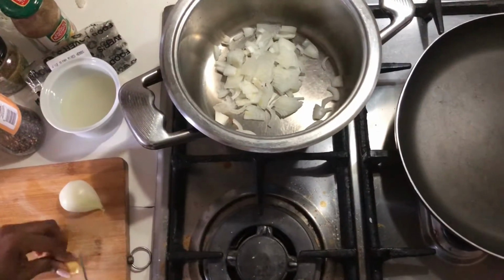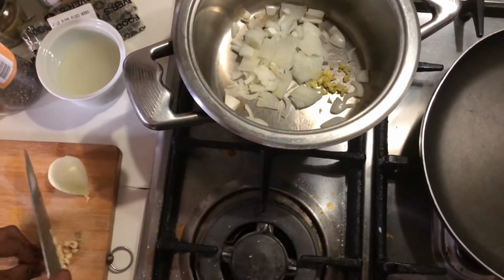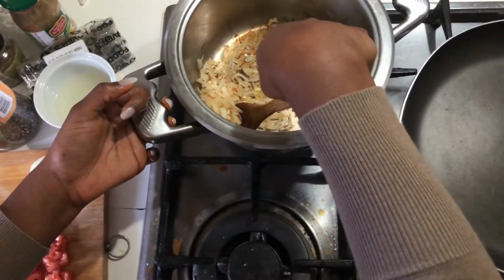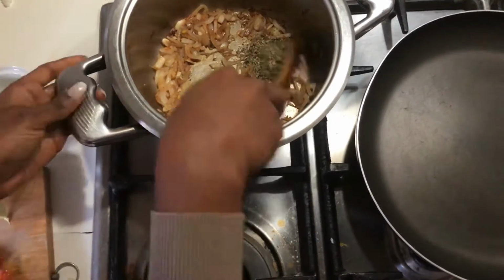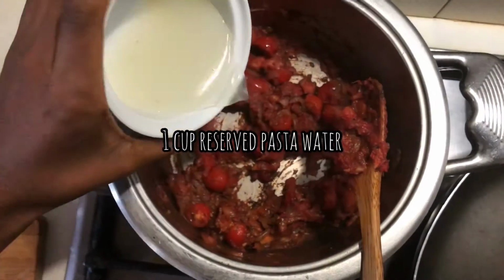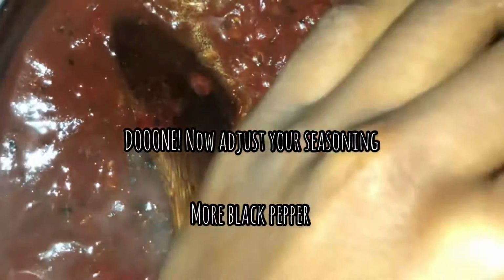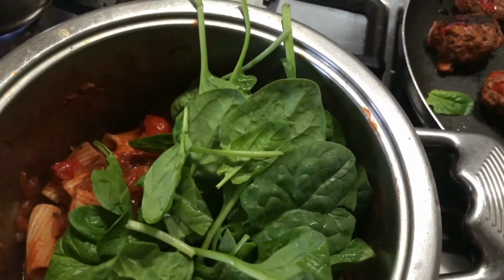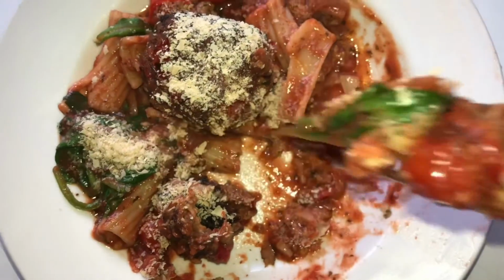My tasty tomato pasta sauce recipe | marinara sauce with a twist | served with meatless meatballs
This pasta dish is soooo good! The sauce was saucy, the meatballs were meaty and the nooch was cheesy; moreover altogether this dish was healthy- need I say more? My tomato sauce recipe is my take on a spicy marinara sauce as I have been loving warm spices nowadays so I couldn’t resist b to add cumin and coriander to the sauce too, otherwise you can just leave them out and stuck to the classic herbs instead. I served this pasta dish with my mouthwatering meatballs and topped it all of with nutritional yeast. This dish has all my compete daily nutrients, I have my protein from the meatballs, my greens from the spinach I wilted in there towards the end and even some vitamin B12 from the nutritional yeast. I lack nothing, just a nice glass of wine and a view.